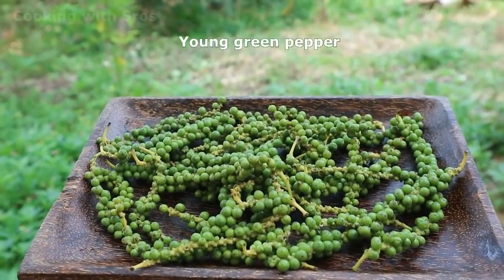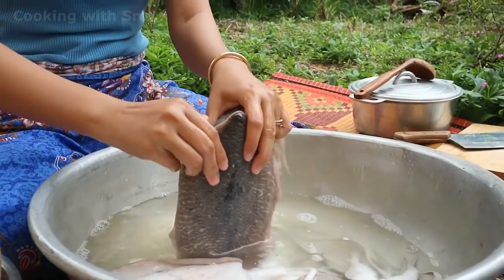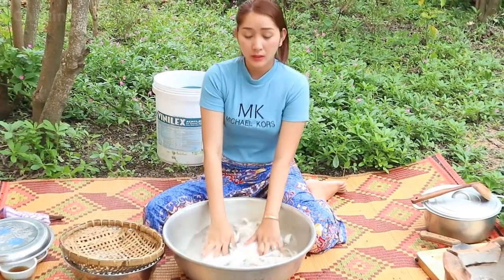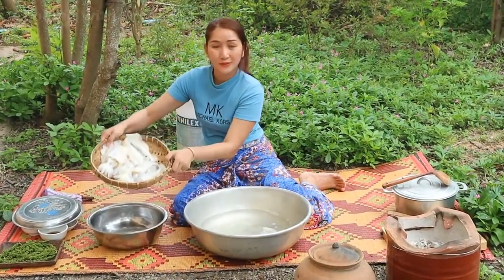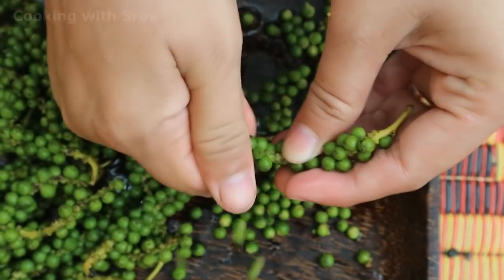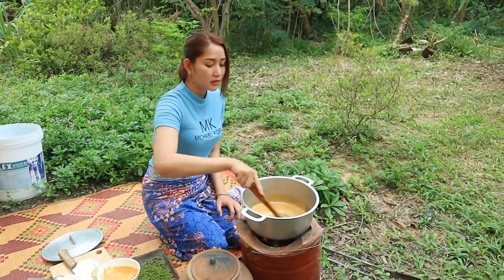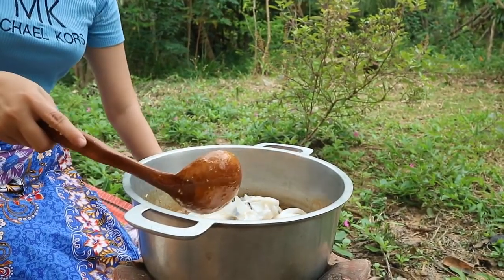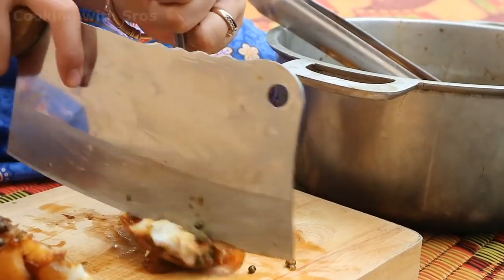Cooking Cuttlefish With Palm Sugar Recipe | sros | Media Trendz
Yummy Cooking Cuttlefish With Palm Sugar Recipe - Cuttlefish Cooking With Palm Sugar - Cooking

Yummy cooking cuttlefish with palm sugar is sold on street food store not only in my location but the other area that people would eat with vegetable pickle sometime. Enjoy with the recipe. See you.